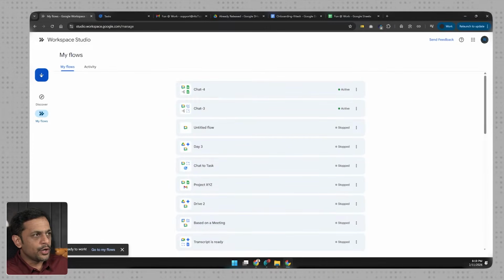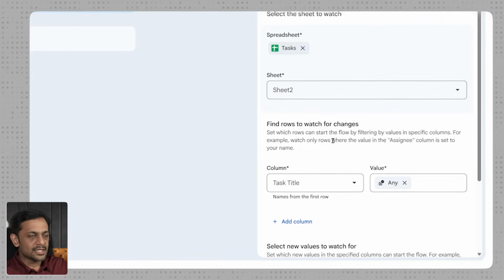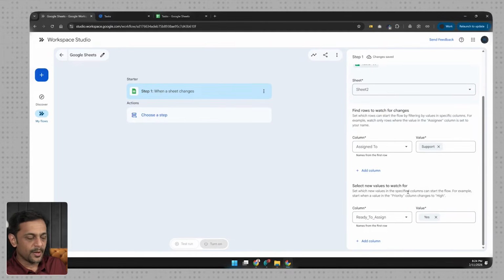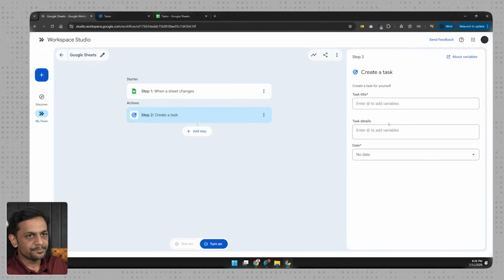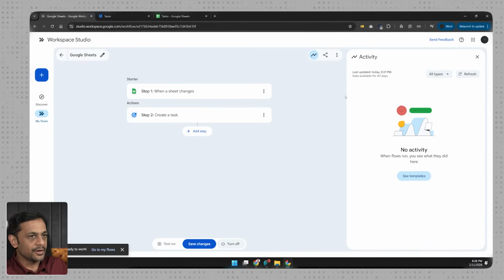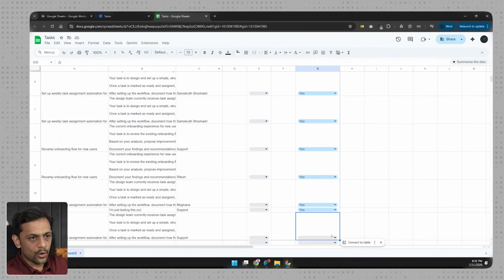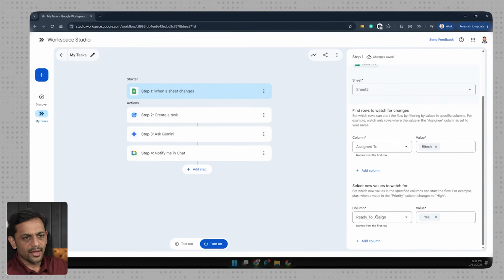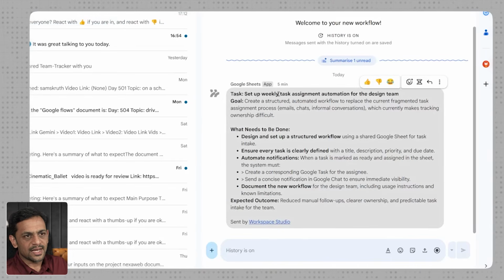Google Sheets Workflow Automation in Google Workspace Studio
Automate team task notifications using Google Sheets and Google Gemini
In this video, you'll learn how to automate workflows starting with Google Sheets as a trigger, create tasks with due dates, and notify team members via Google Chat using Google Gemini.

In this tutorial, you'll learn:
Tool Covered:

Why Gemini Matters:
Google Gemini is more than a chatbot. It combines research, creation, and learning into a single platform, helping you go from idea to output without switching tools.
This series will continue over the next few videos, where we’ll explore Gemini features in depth and walk through real-world use cases.

Who this video is for:
* Professionals using Google products
* Students and lifelong learners
* Content creators and educators
* Anyone exploring AI-powered productivity tools